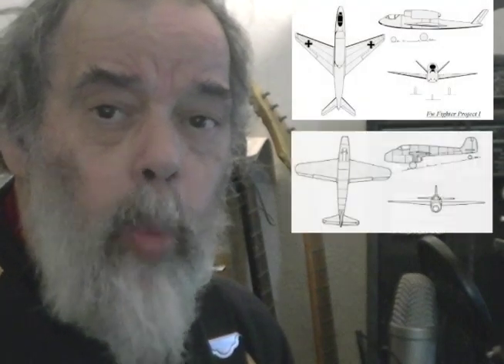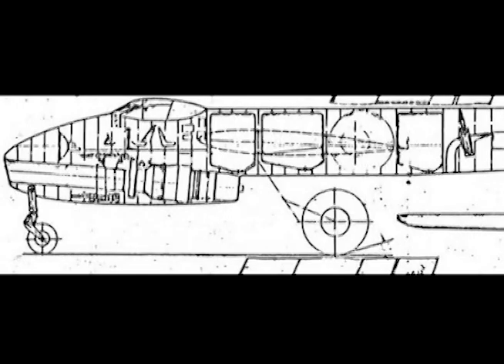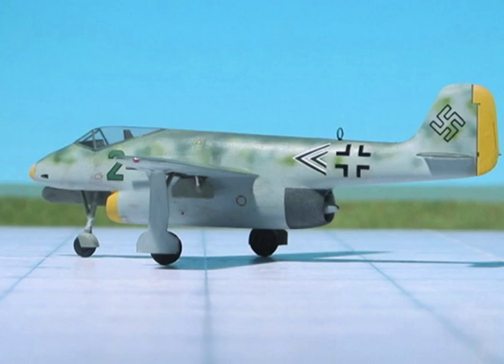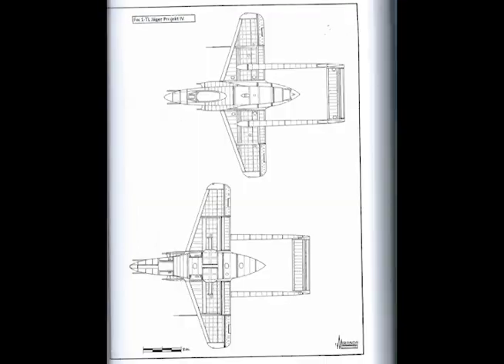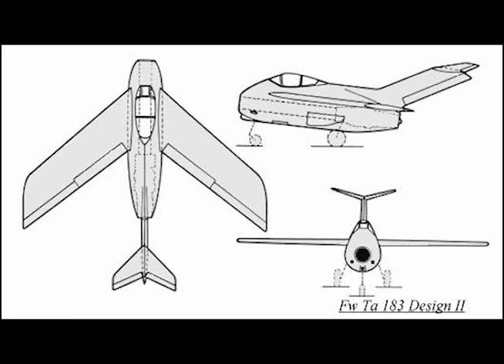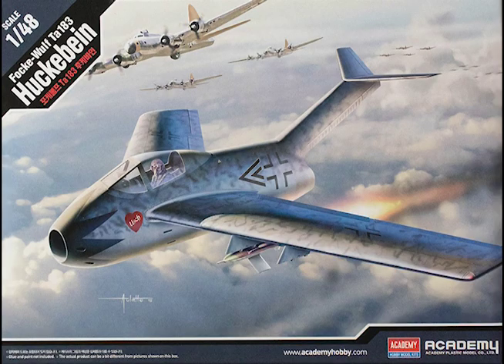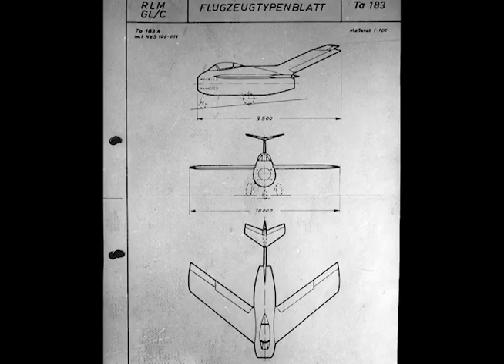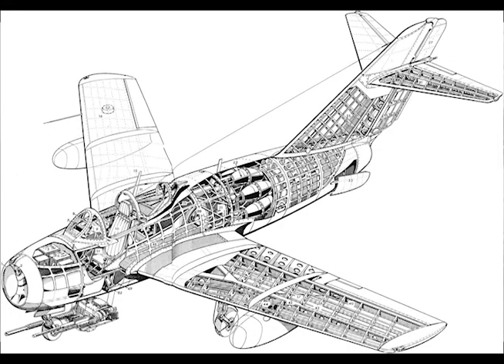German Experimental Aircraft of World War II #10 - Focke-Wulf pt1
Focke Wulf part 1 report from a meeting on November 21-22, 1944... german high command to aircraft manufacturers -"give us every idea you've got"...
0:17 - P-I
2:50 - P-II
3:59 - P-III
4:34 - P-IV
5:07 - P-VI
5:31 - P-VII  (Flitzer)
7:00 - Ta-183